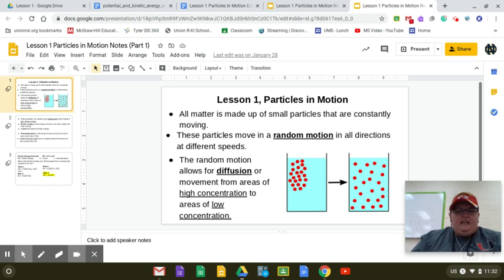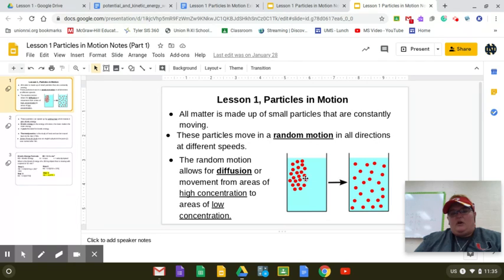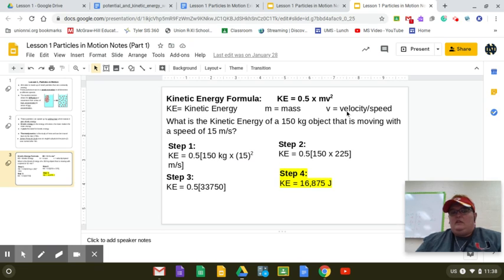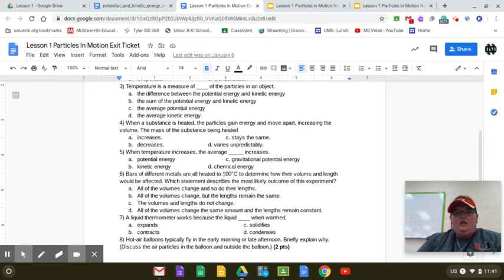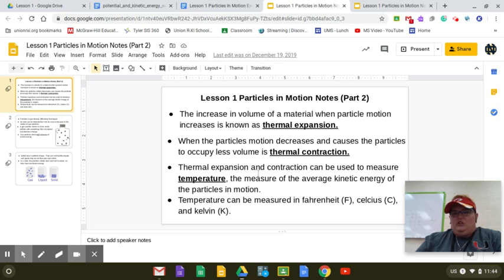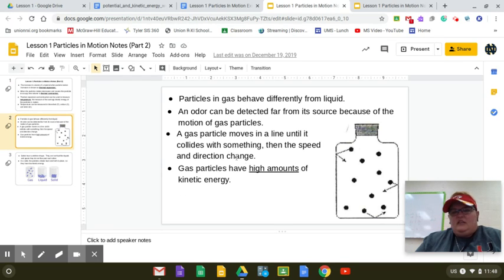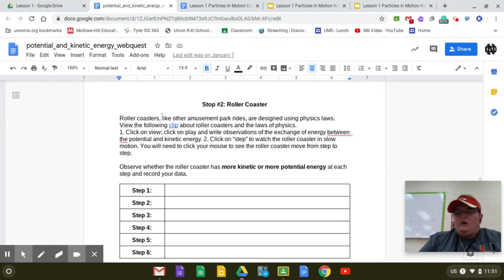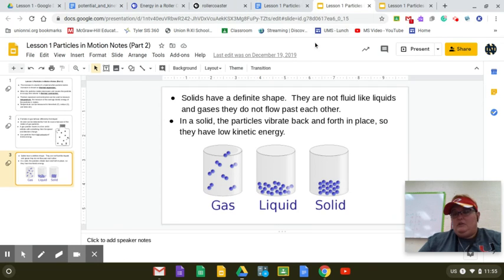Particles in Motion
Particles in Motion Part 1 & Part 2